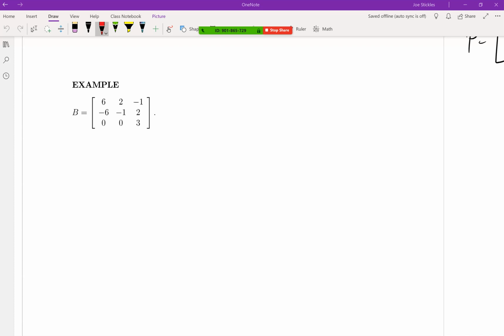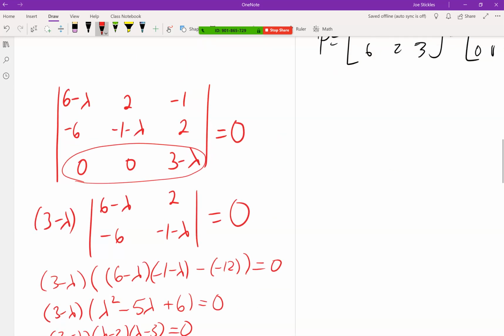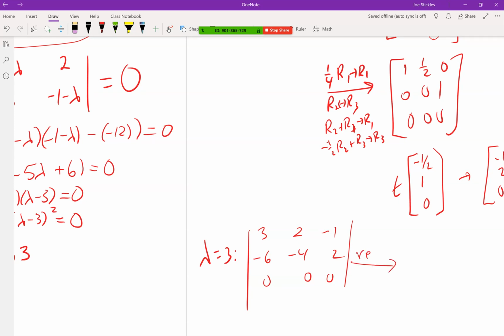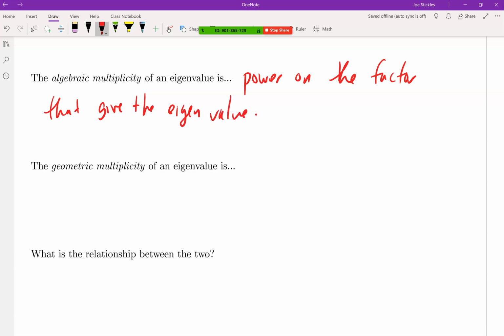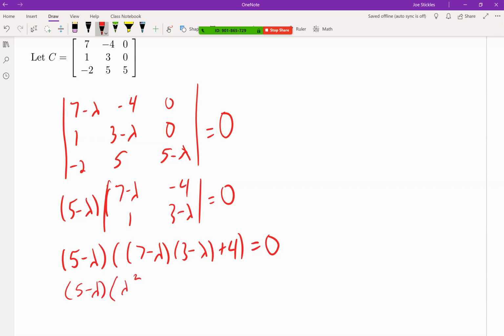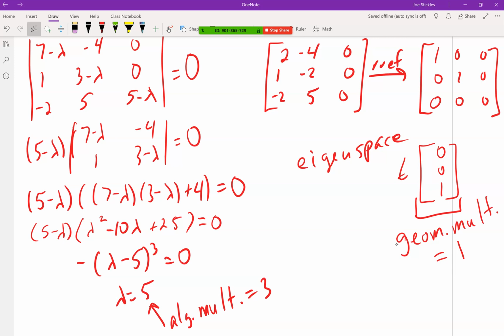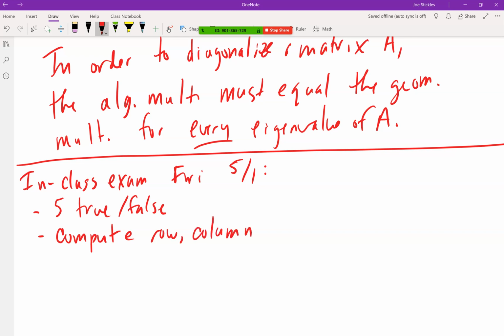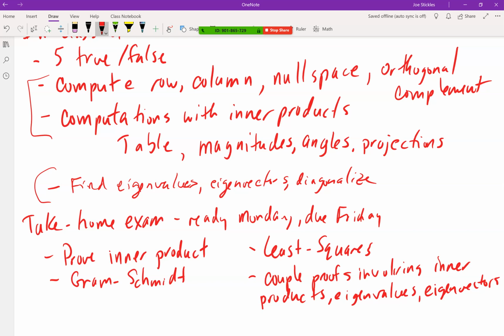Diagonalization Examples Lecture 4 24 20